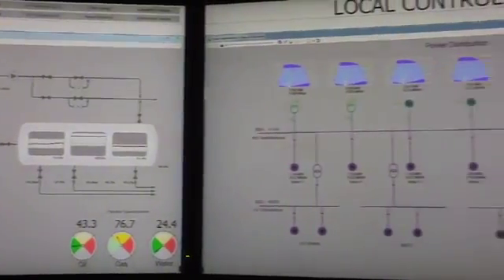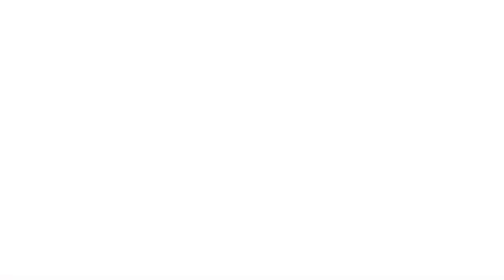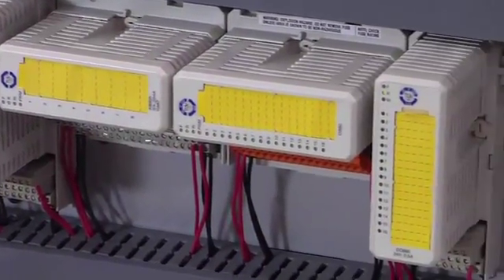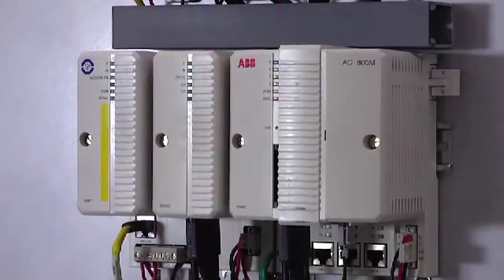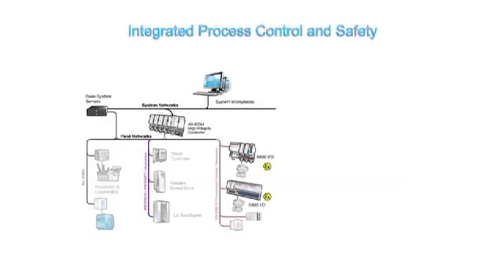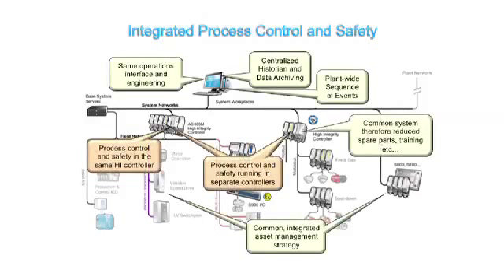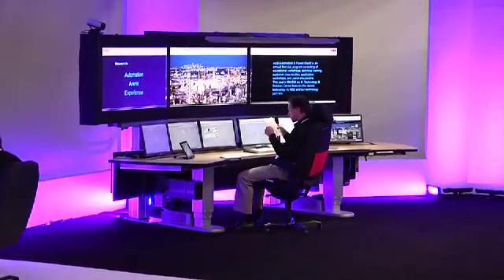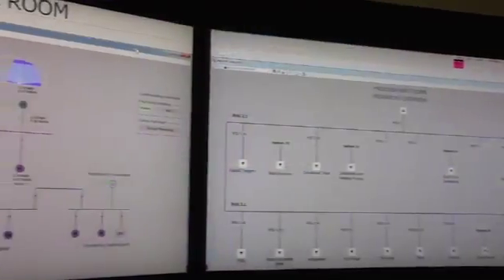How to Select an Integration Platform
Historically, the process industries have used a process control system with a separate SIS (safety instrumented system).  Today, an "integrated" system is a great option providing efficient operations and significant cost savings.